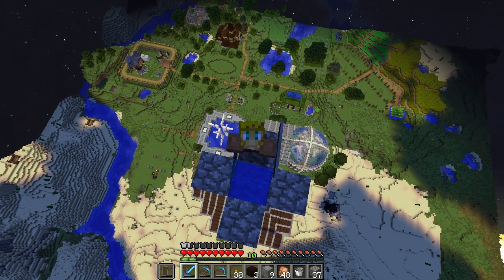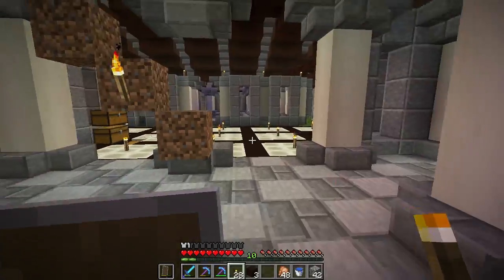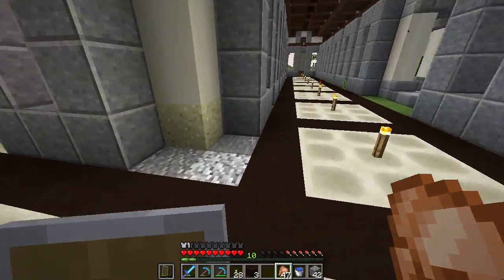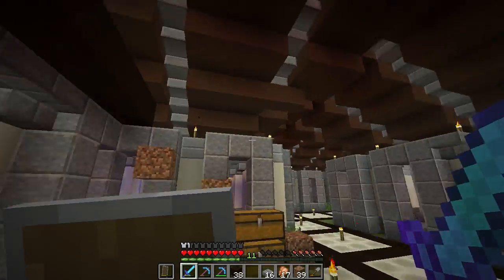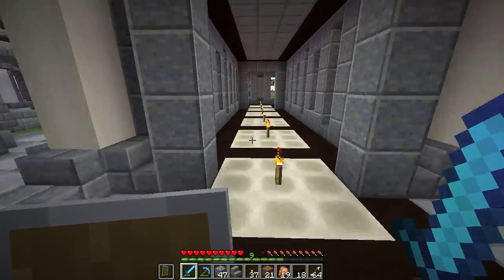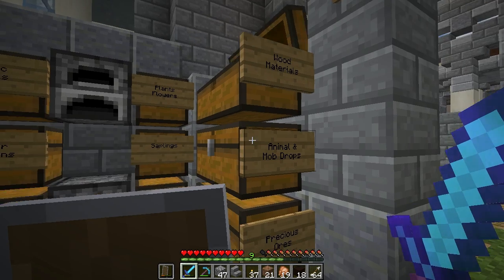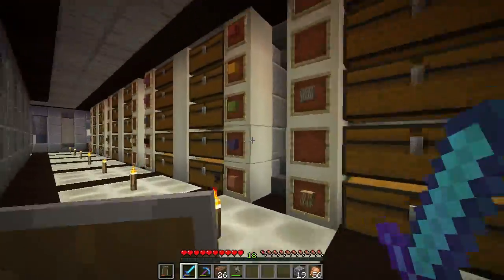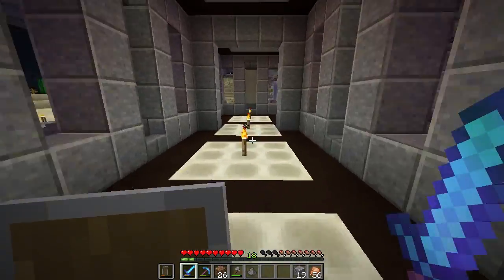Minecraft - TimeShot - #2 05 - Cleaning Up!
Hey Minecrafters! My name is Fabe and this is the private SMP server TimeShot!
Join me on my adventure together with other amazing Youtubers!

TimeShot members